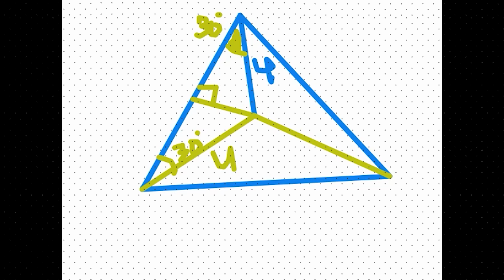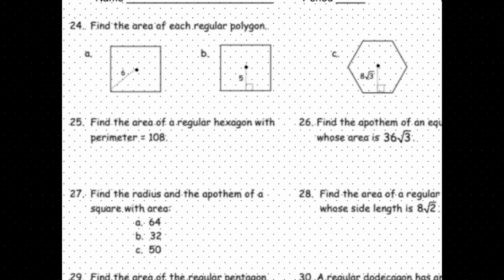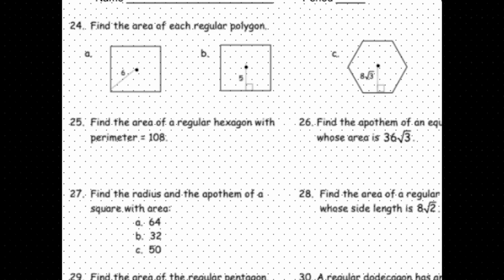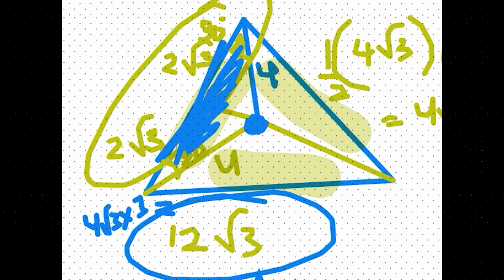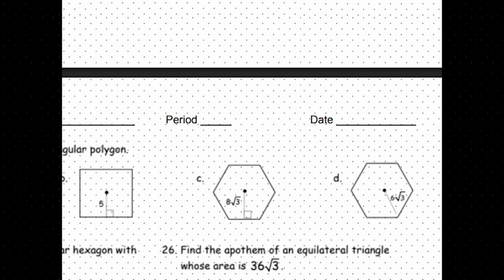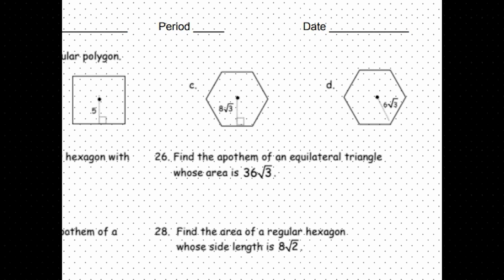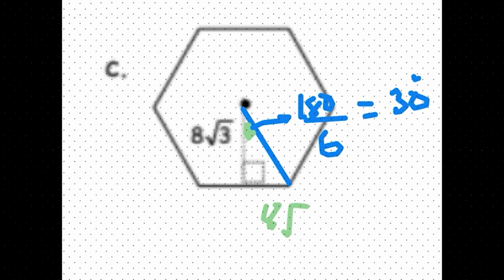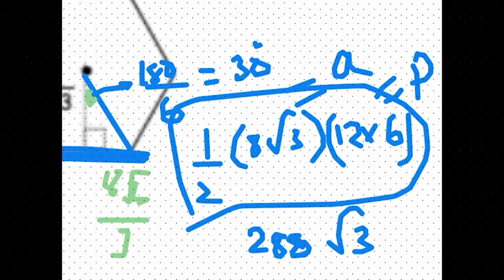AREAS OF POLYGONS || REGULAR POLYGONS || US HIGH || GRADE 9 || GEOMETRY || PSAT || GCSE || SAT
This lecture is about finding areas of regular polygons, from basic to advanced. Along with some common test examples.